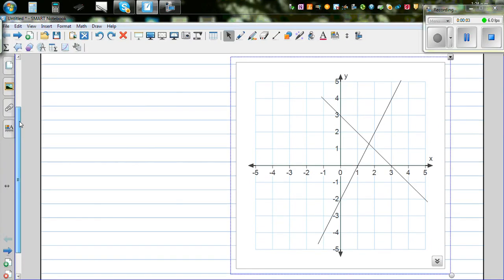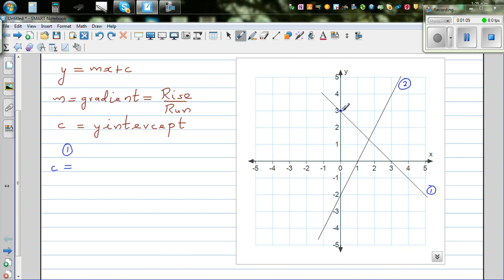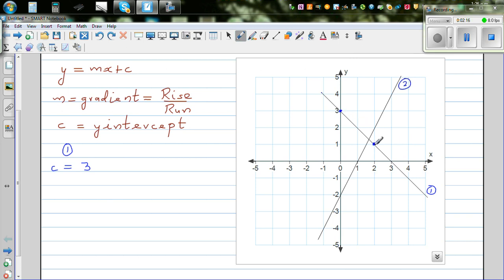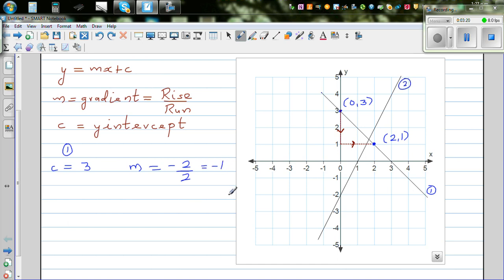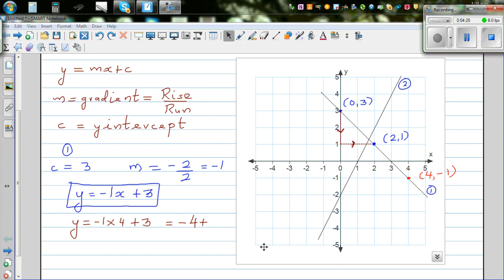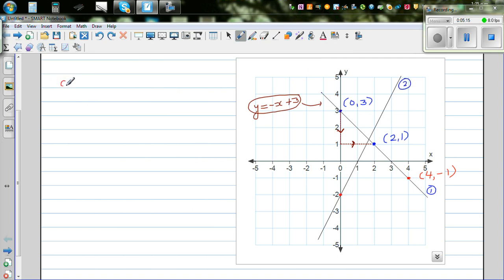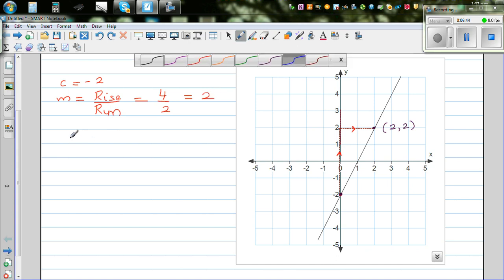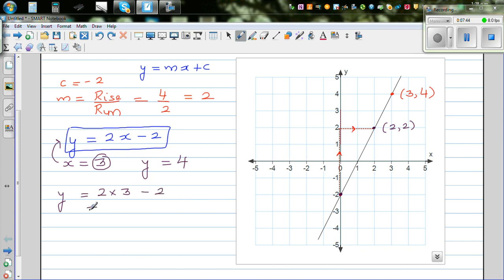Writing equation of a line using y =mx + c form Part 1